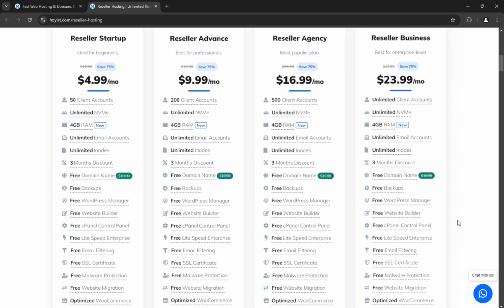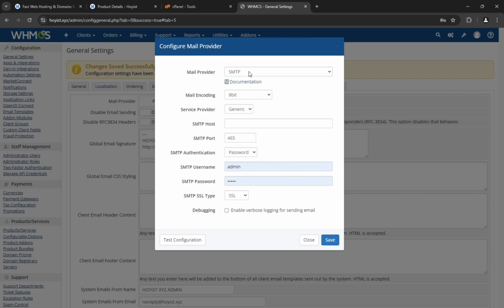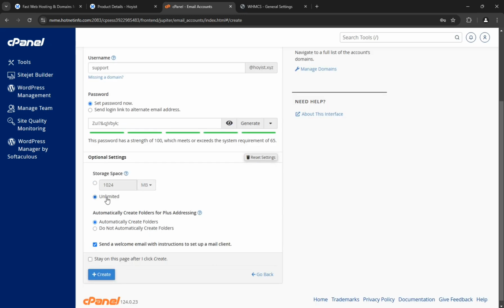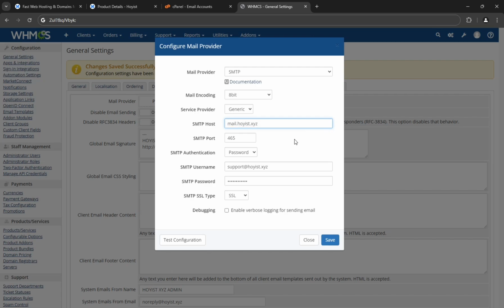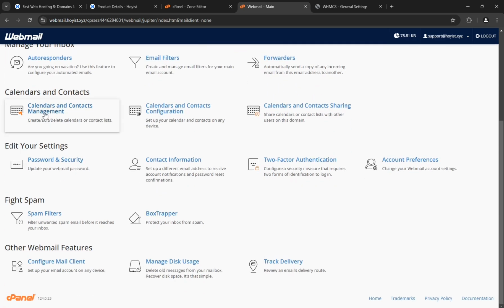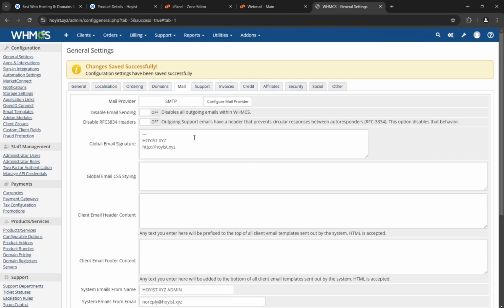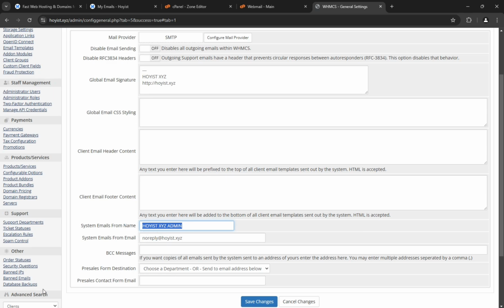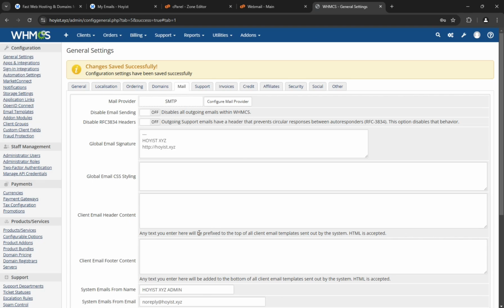How to Setup WHMCS Mail Smtp? | Start Web Hosting Business | Part-7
How to Set Up WHMCS Mail SMTP? | Automate Email Messaging | Part-7
I’m excited to bring you this playlist, where I’ll guide you through the process of starting your own complete white-label web hosting business with a step-by-step approach. My goal is to share everything I know to make it as easy as possible for you to get started.

In this video, we’ll guide you through the process of setting up WHMCS Mail SMTP, so you can automate email messaging for your web hosting business. You’ll learn how to configure SMTP settings, ensure email deliverability, and improve communication with your clients through automated messages.

We’re using Hoyist Reseller Hosting, an affordable and powerful web hosting service that’s ideal for launching your business.